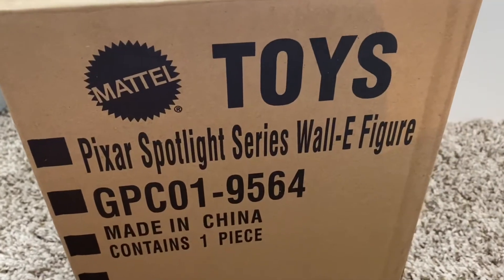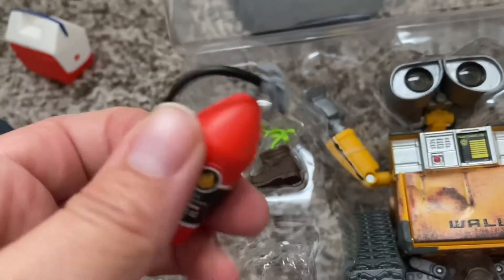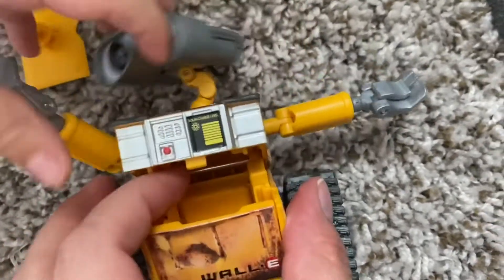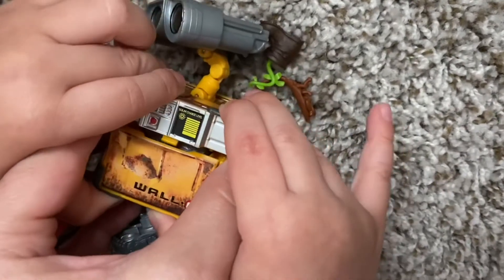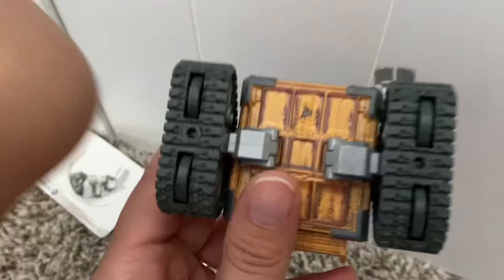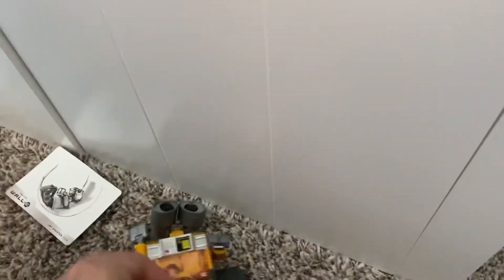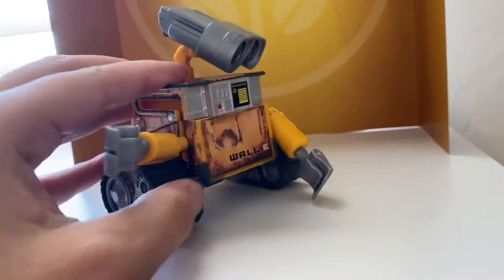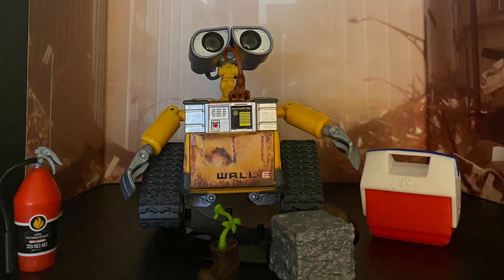Wall-E Pixar Spotlight Series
We take a look at the newest offering from Mattel’s Pixar Spotlight Series, Wall-E. Is he treasure? Watch and find out! Also available in this series Kevin, see her video available in our channel as well.